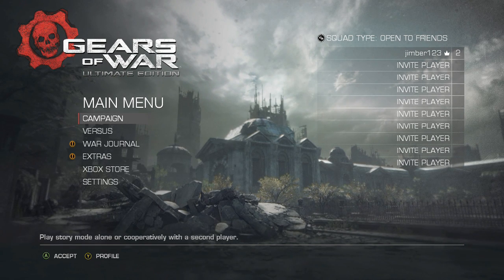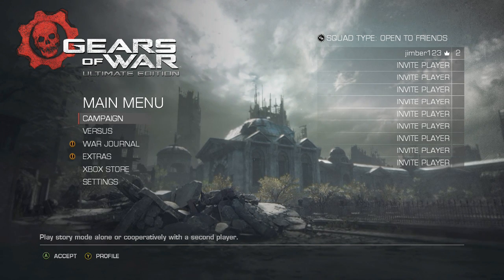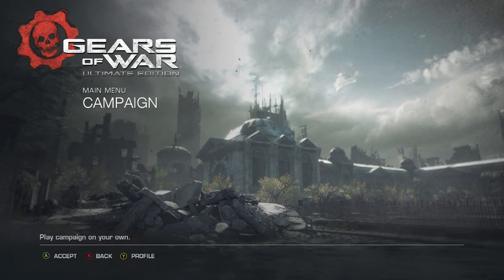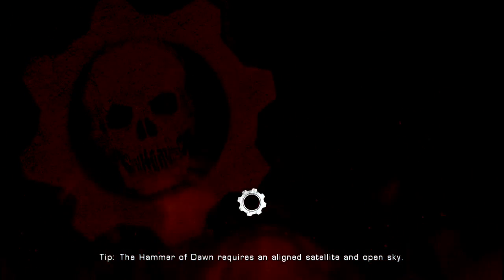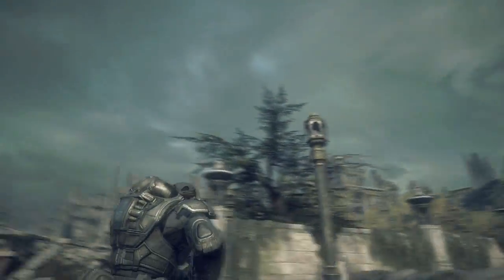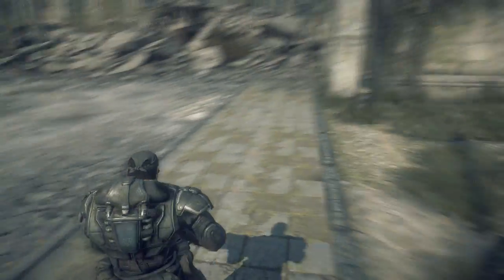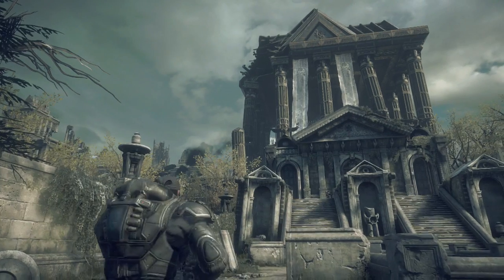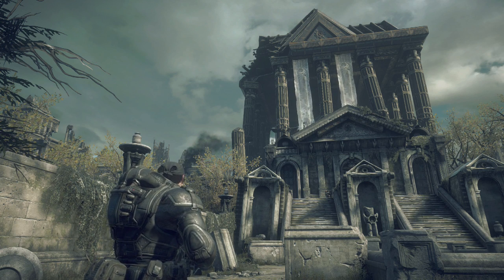Review Gears of War Ultimate Edition Microsoft Xbox one X1 Xbone